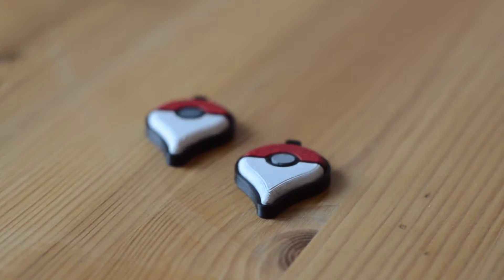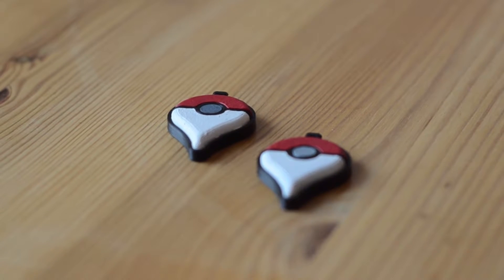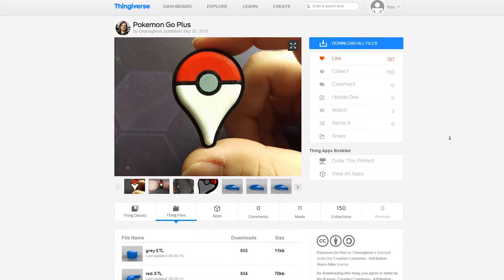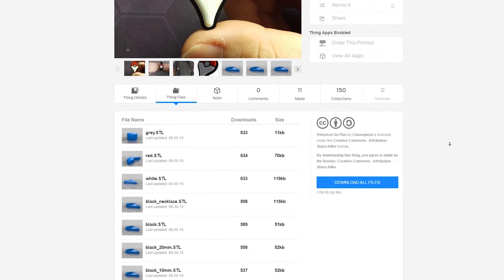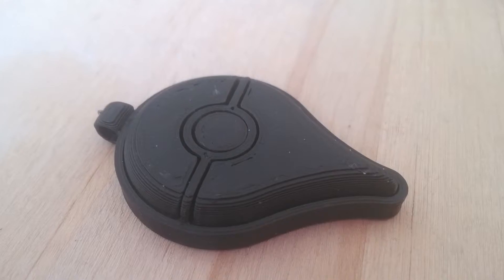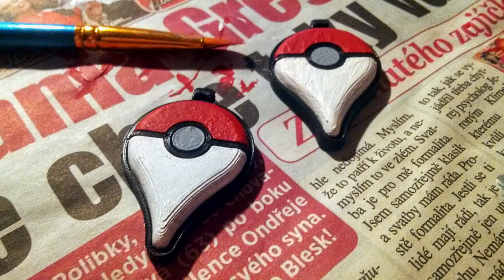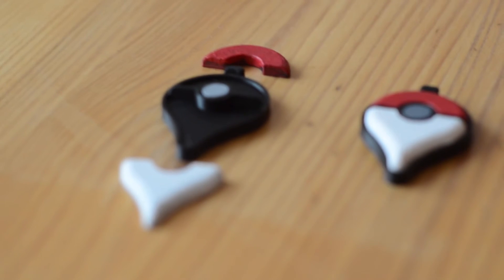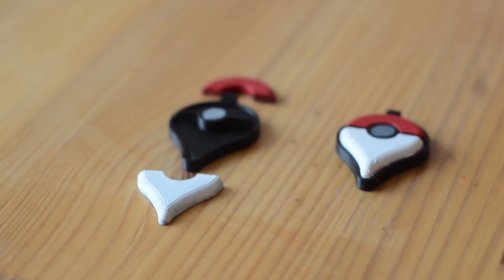Pokemon GO badge 3D print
Made with black 1.75 PLA on Prusa i3 mk2 @0.2mm layer in 45 minutes.